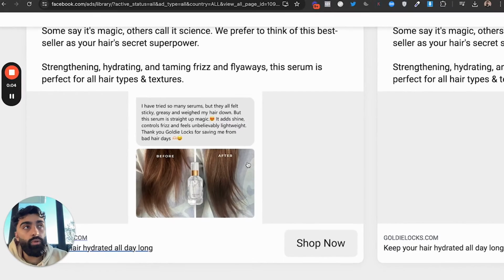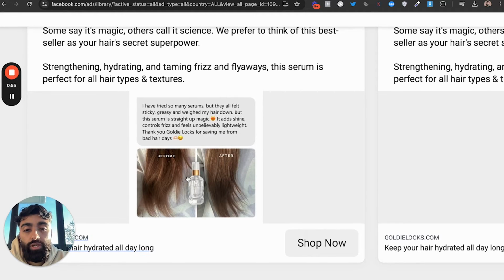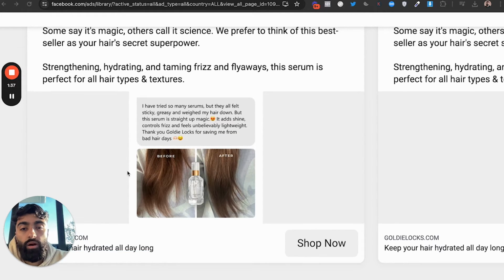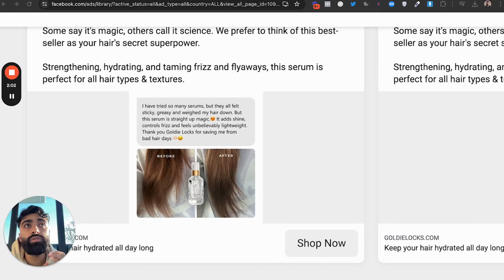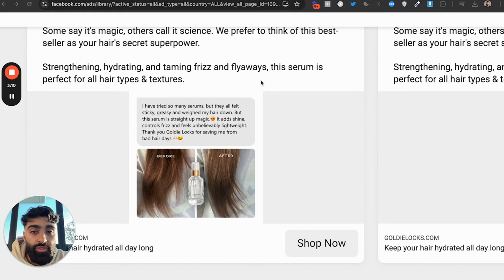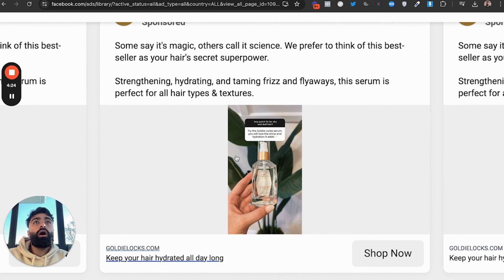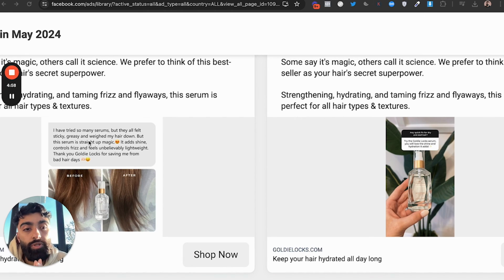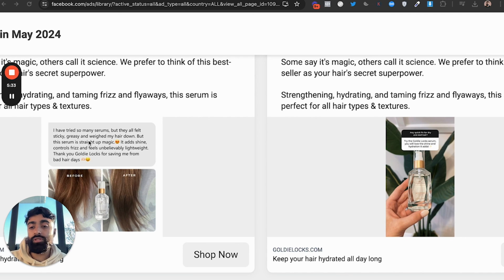I Found The BEST Facebook Image Ads Formula For 2024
In this video, I break down how you can run facebook image ads for your e-commerce brand. I also share examples of the best-working image ads and the process to find them.

Get the weekly email that makes reading about ads enjoyable.

1:04 - Image Ad Example One
3:23 - Image Ad Example Two
4:49 - Core Principle Behind Image Ads